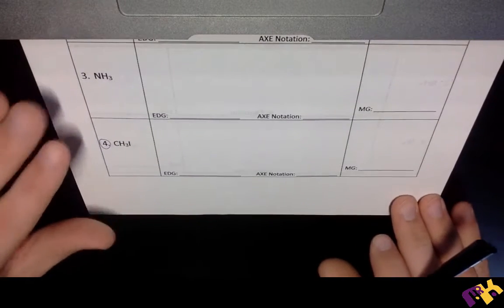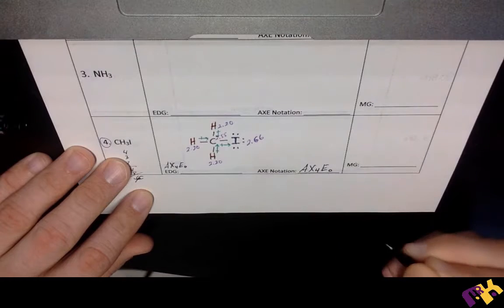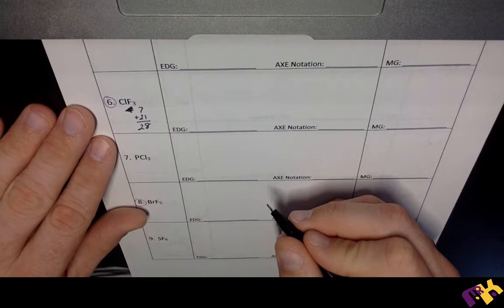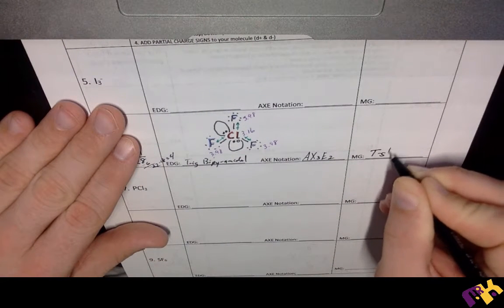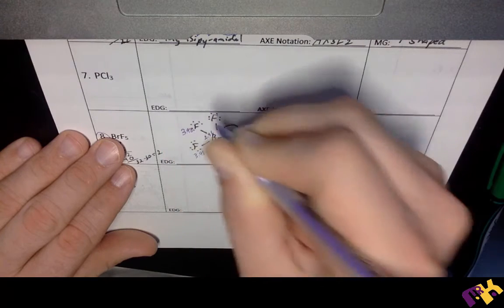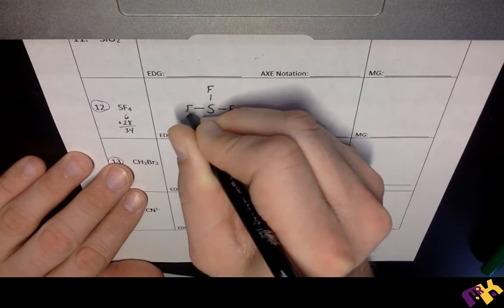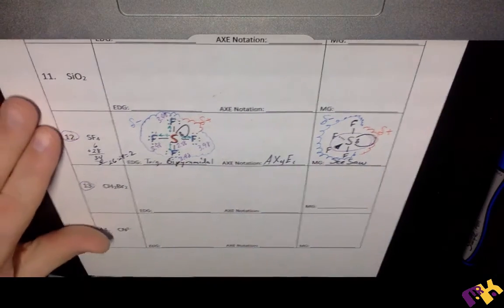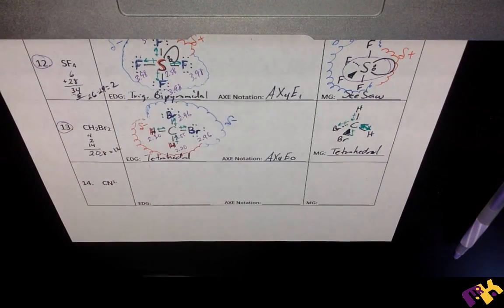Chemistry 4-2 E - HELPVIDEO - Mastering Molecular Polarity WS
We walk through several examples of determining whether a molecule is polar or not using Lewis Structures, EN values, and molecular geometry.